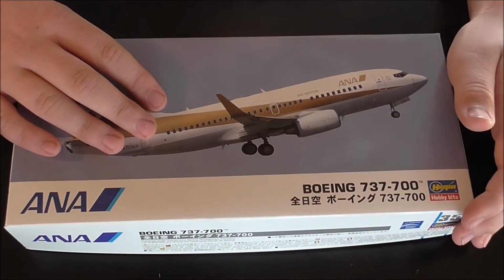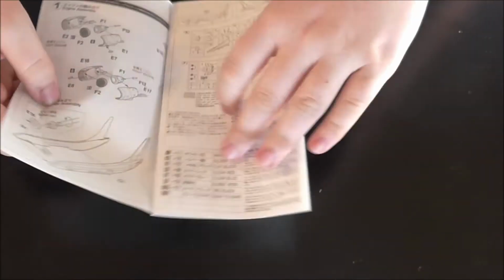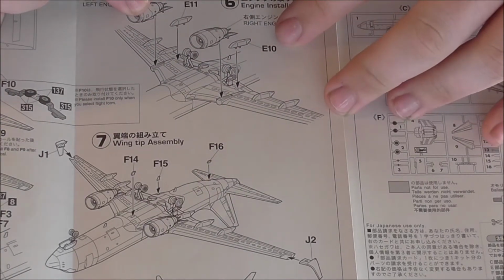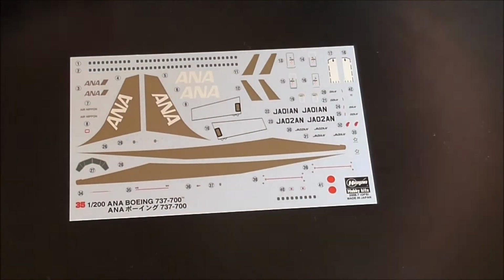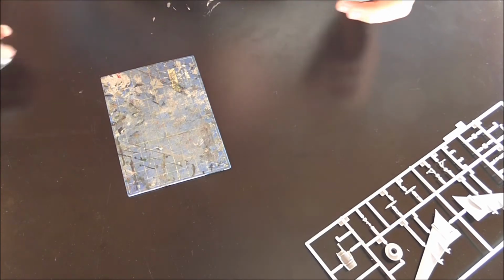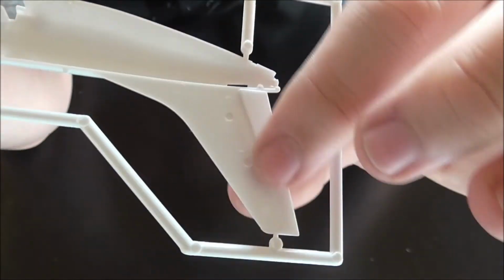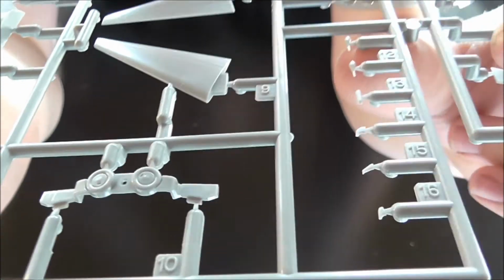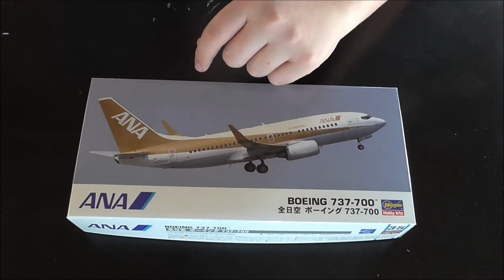Hasegawa 1/200 737-700 InBox Review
My first impressions of the Hasegawa Boeing 737-700 in 1/200 scale